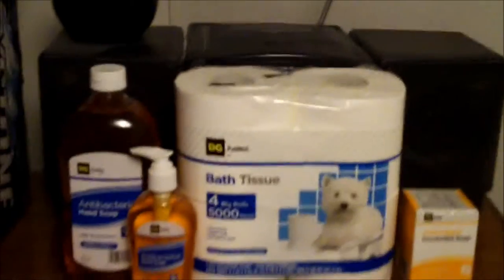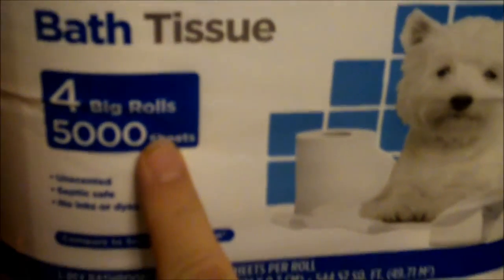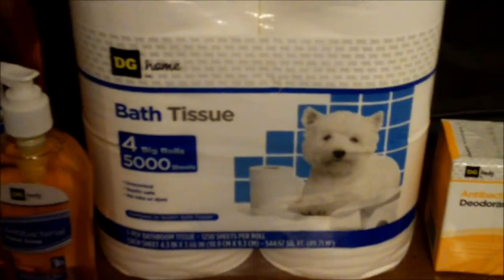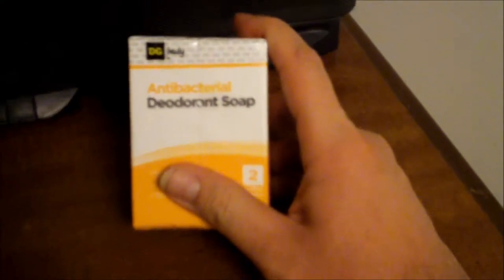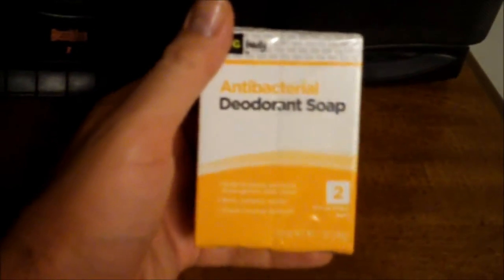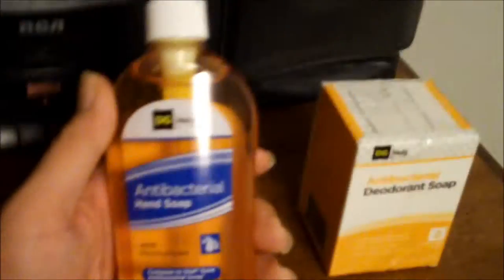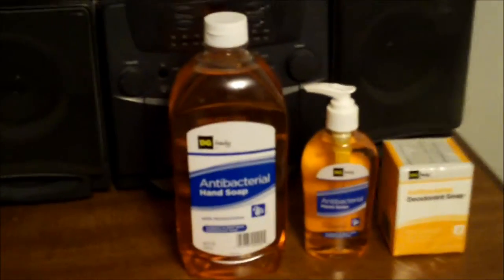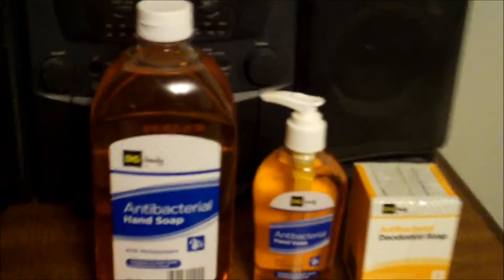Guide To Cheap Living Episode 12 - Cheap Toiletries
This episode tells you about Cheap Soap and Toilet Paper. I'll mention more cheap Personal Care Items (Shampoo, Toothbrushes, Toothpaste, Shaving Items.) in a future Guide Guide To Cheap Living Episode.

Follow the Bottom Of The Barrel on Twitter @gopher101media